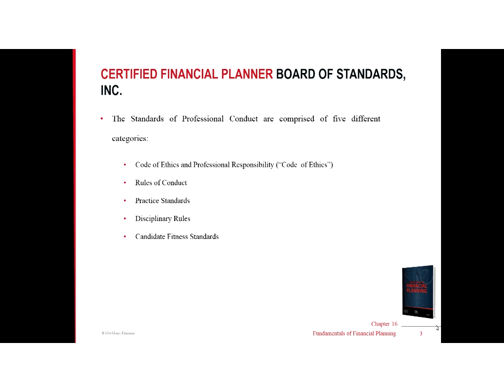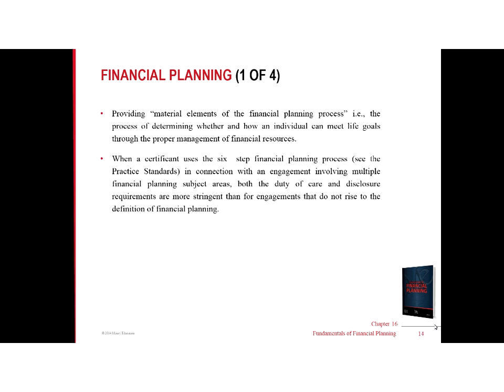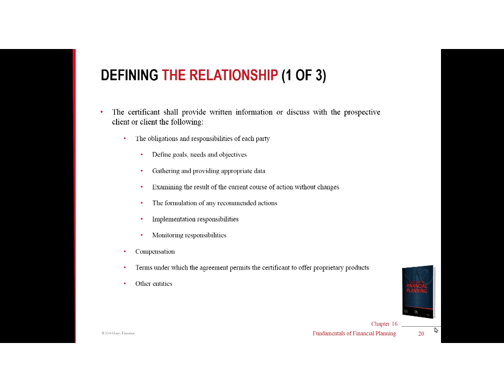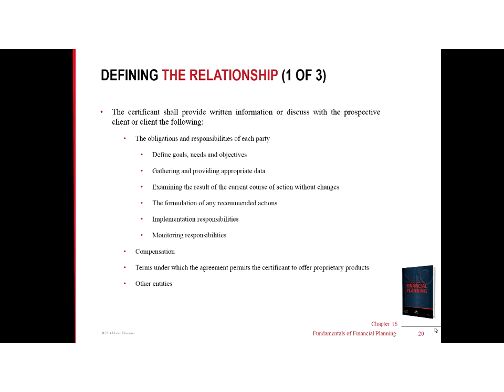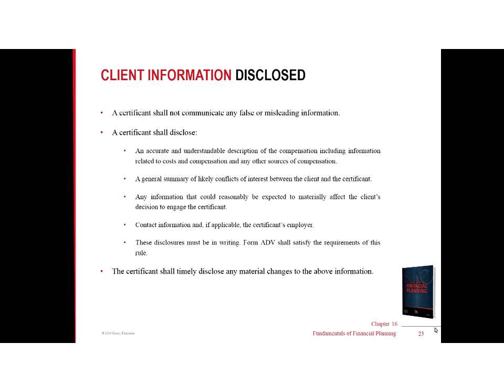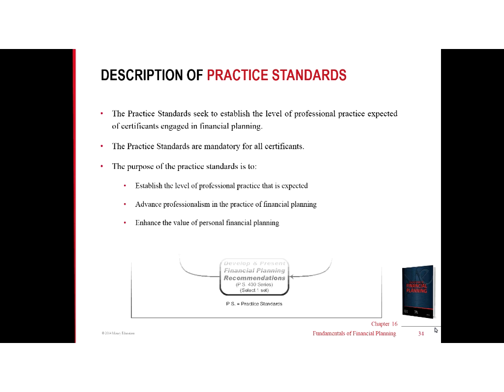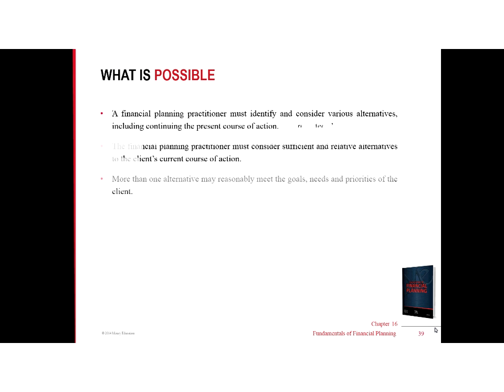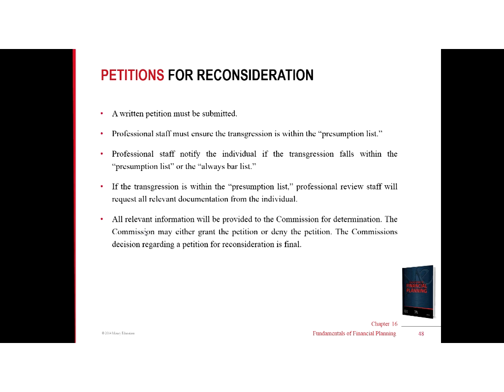Ch 16 Ethics